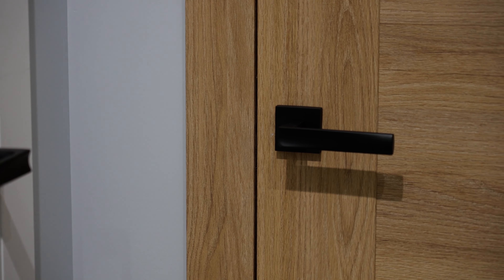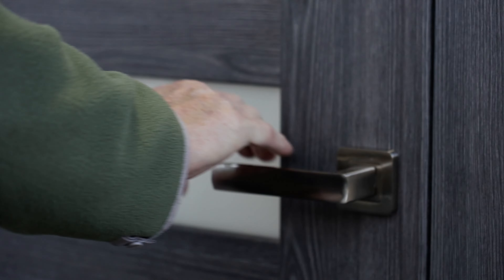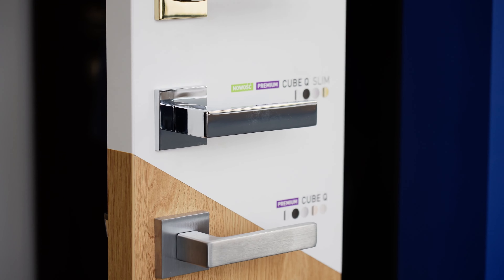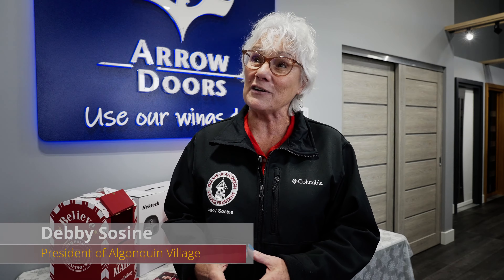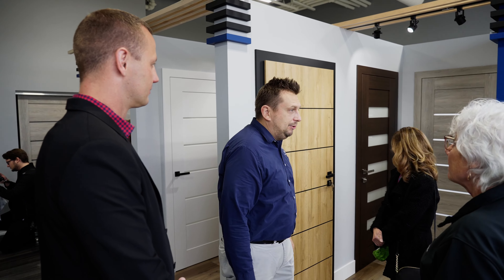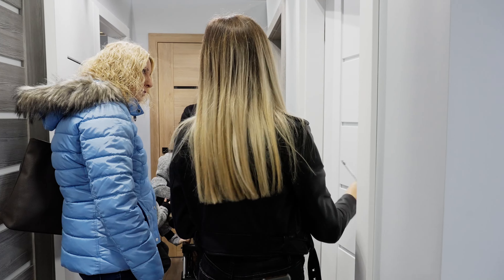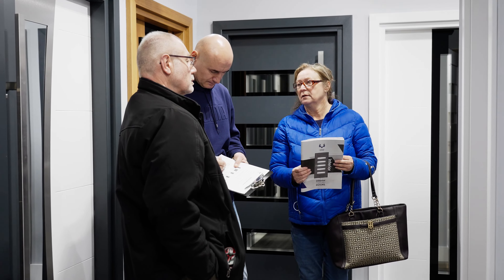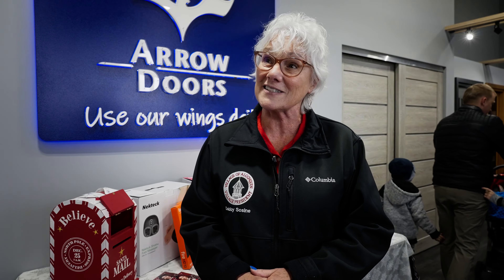Arrow Doors Algonquin Grand Opening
Grand Opening at one of our client's new location.